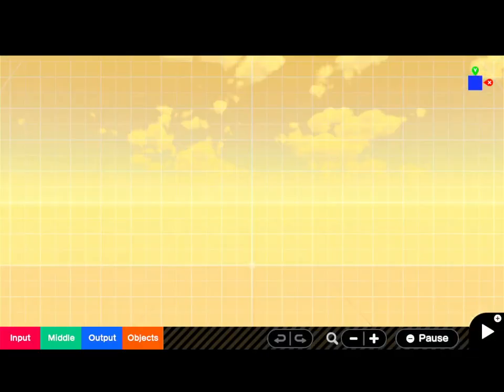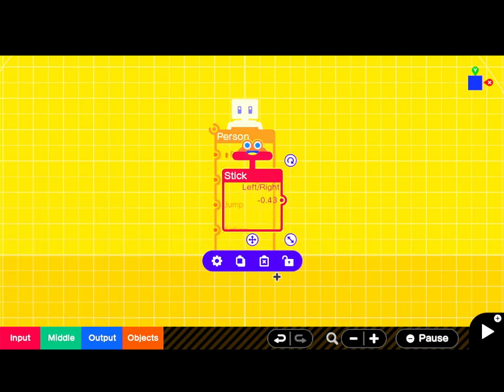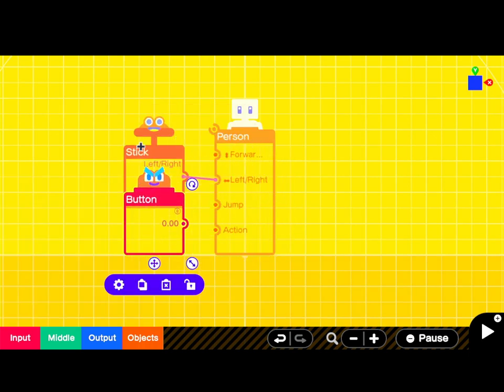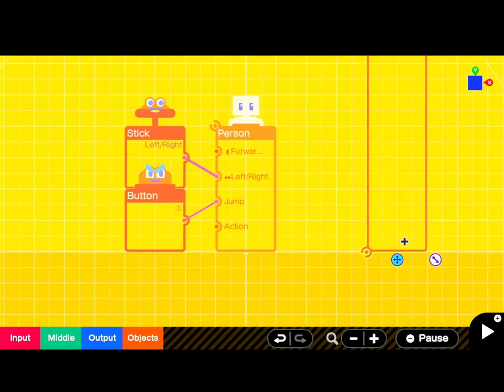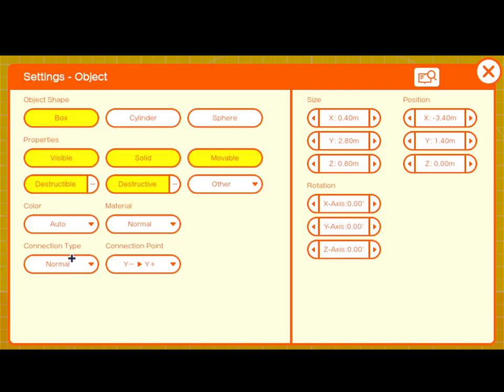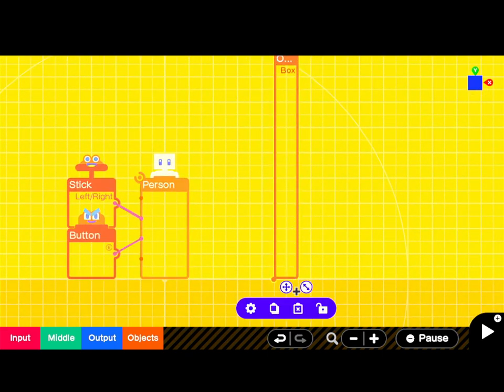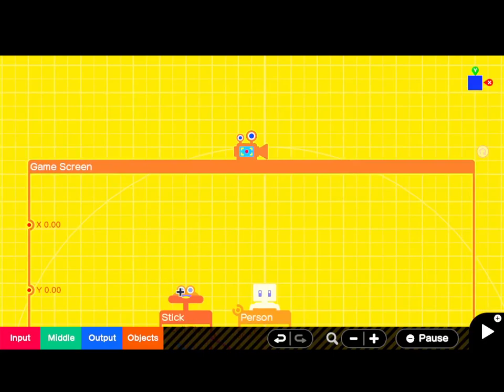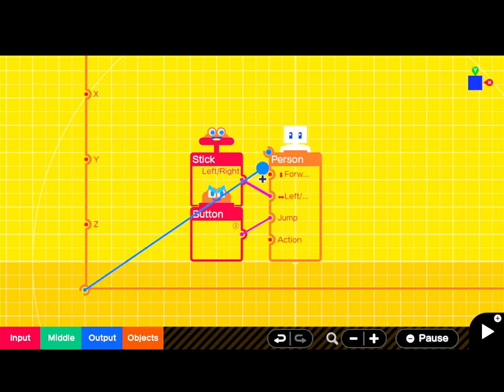Lets Go In Game Builder Garage!!! Episode 1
In this video I cover how to add simple objects and persons that you can control to your game. I also cover how to add boundaries and change some properties in a simple object.